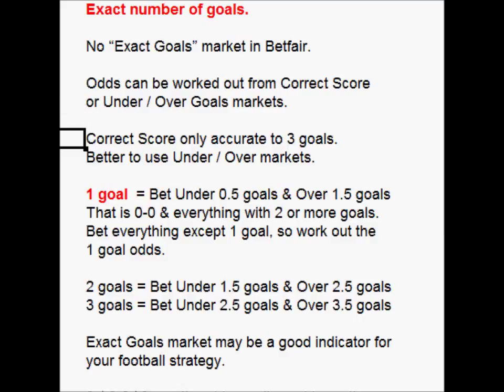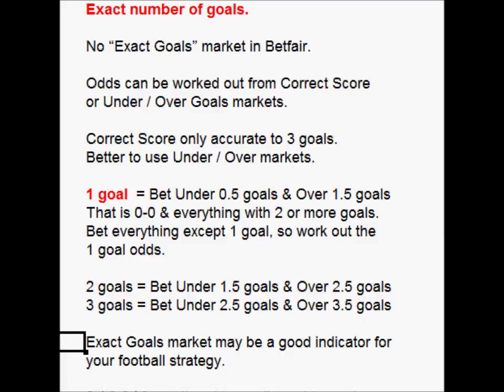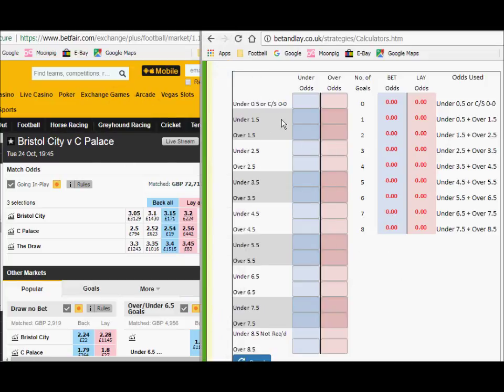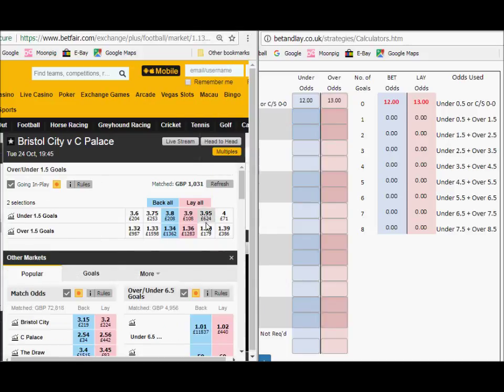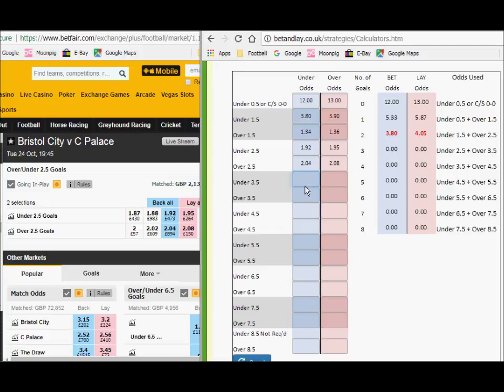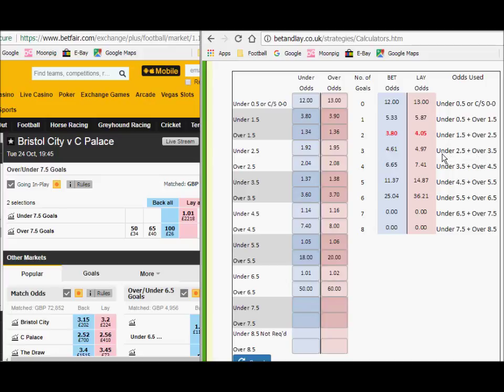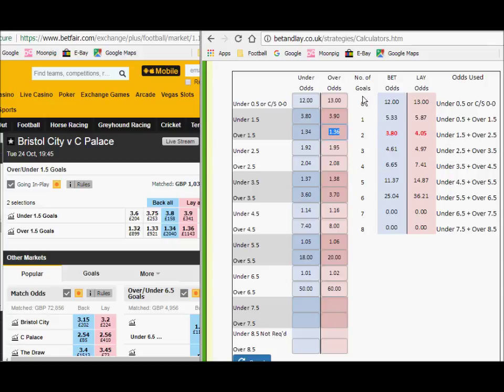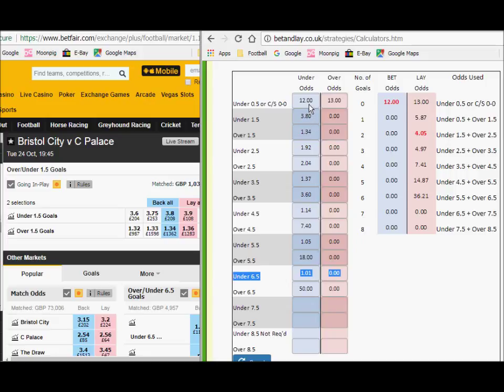Exact Goals odds calculator from betandlay.co.uk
Create your own Exact Number Of Goals market in a football match using Betfair odds.

A view of odds for the Exact number of goals anticipated by the Betfair markets may help with your football strategy.